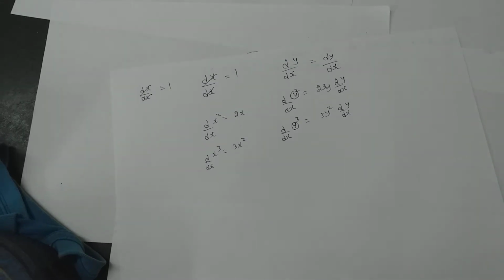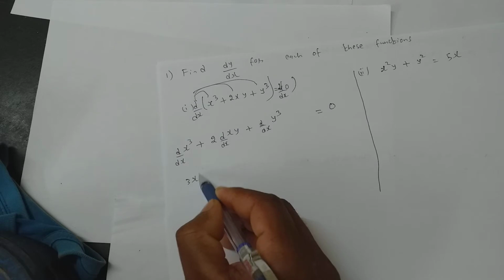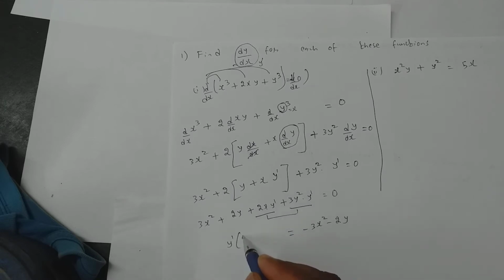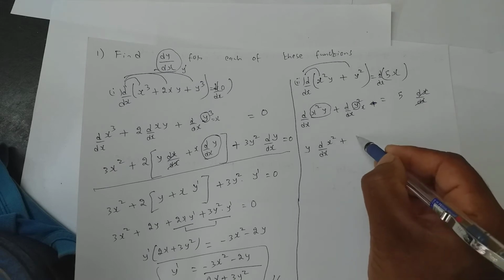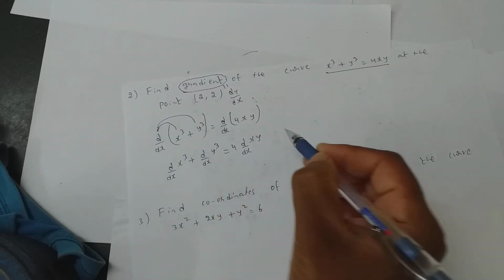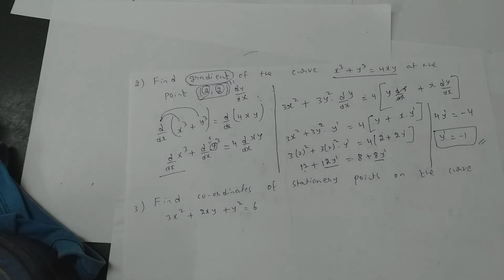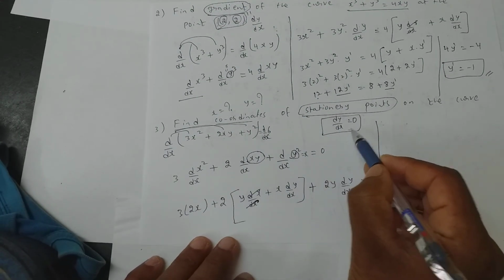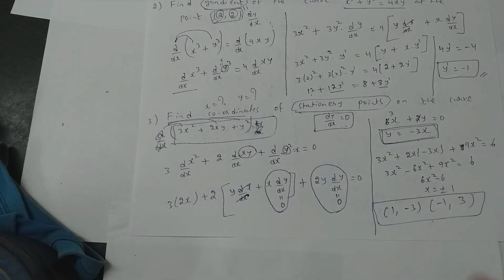A Level Differentiation 15 Implicit Differentiation sums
A Level Differentiation
Implicit Differentiation sums